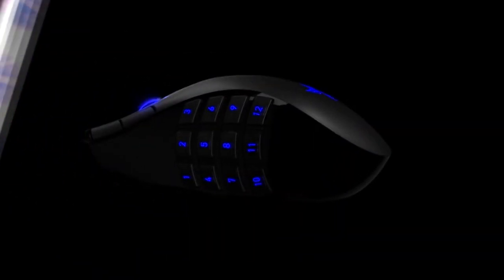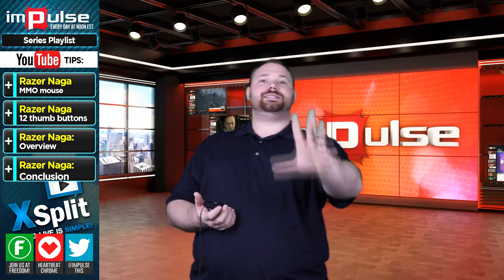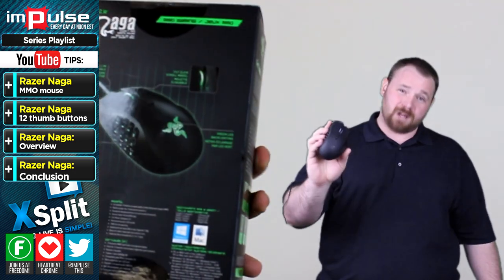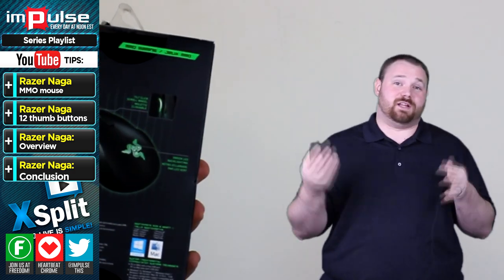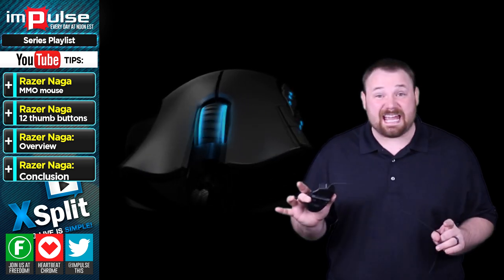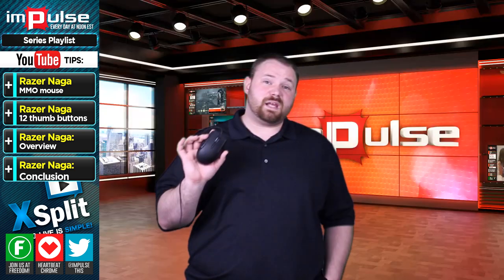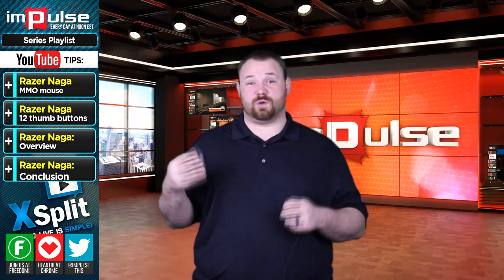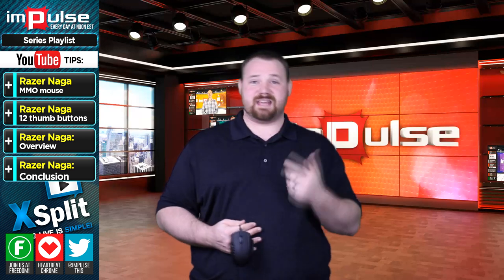Razer Naga MMO Mouse Review - Impulse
The Razer Naga’s revolutionary 12 button thumb grid has been outfitted with mechanical switches to give you tactile and audible feedback, so you can be assured of every actuation.
The design of the thumb grid itself has also been improved with an all-new concave shape to allow each button to stand out individually. This allows for blind-find so you stay focused on the game, letting your instincts and reflexes lead you to victory.

▼ Links

▼ Heartbeat

▼ Freedom!

▼ Music